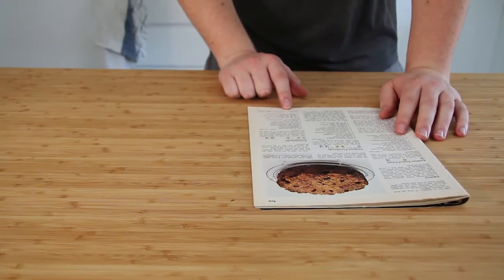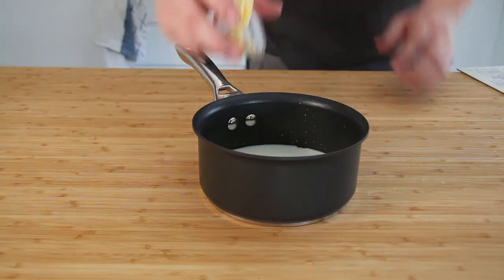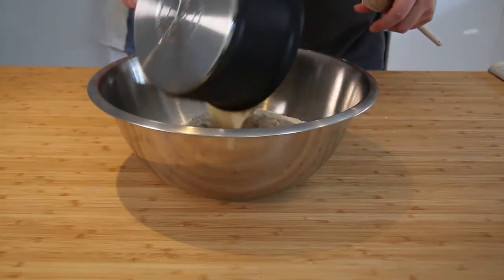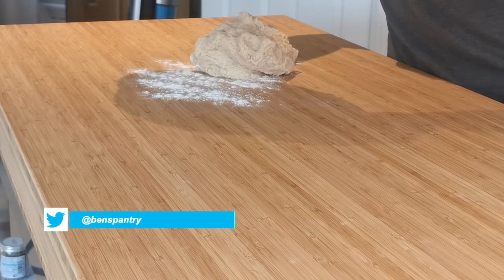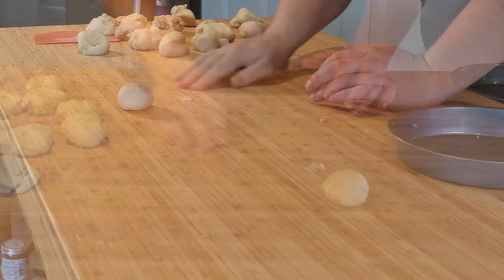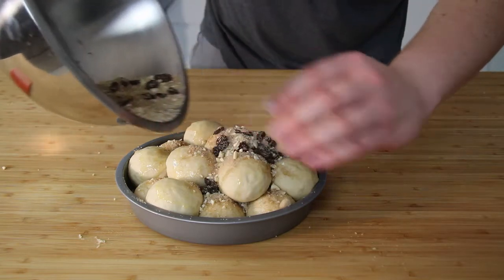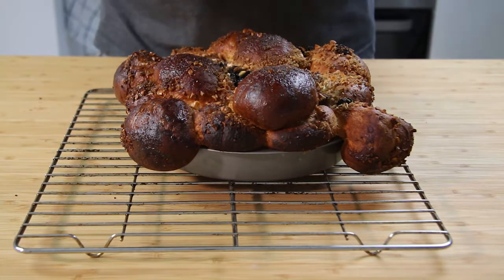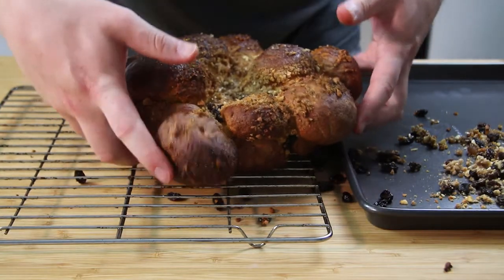CAN I COOK IT | Sweet Buns | Cooking From an old Magazine | Aranygaluska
Can I cook it? I have picked up some old magazines there from 1970's and I saw this recipe for Arany galuska and it looked nice, it looked similar to cinnamon sweet buns. It didn't turn out to well though, way to big for the tin.

Dough
150 ml milk
15g butter
45g sugar
1 large egg
60ml water
15g dried yeast
400g flour
60g melted butter

Filling
55g soft brown sugar
55g blanched almonds
65g raisins
Some cinnamon

Camera: Huawei P30 Pro
                Canon 70D